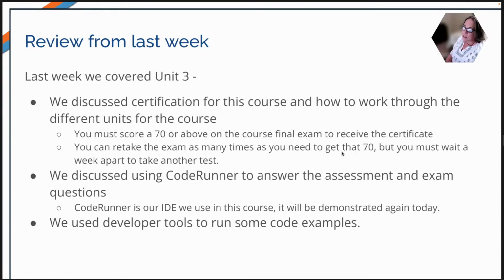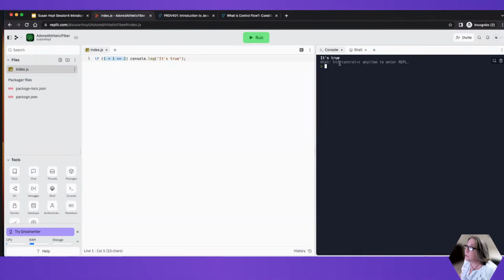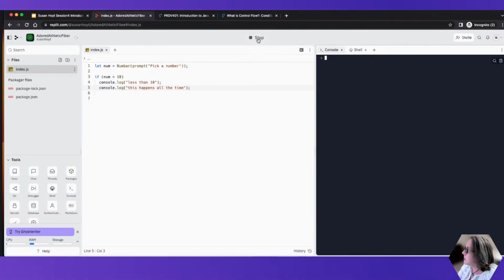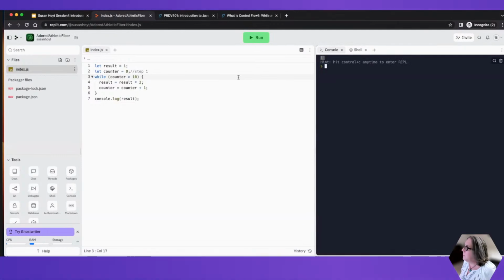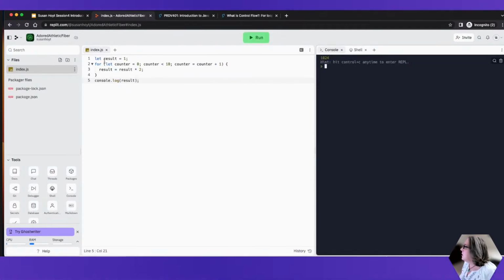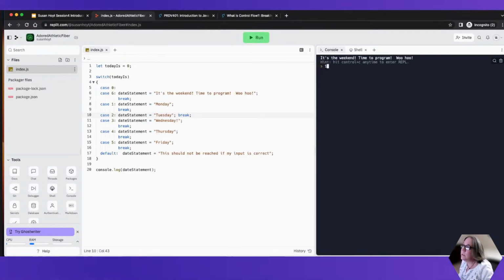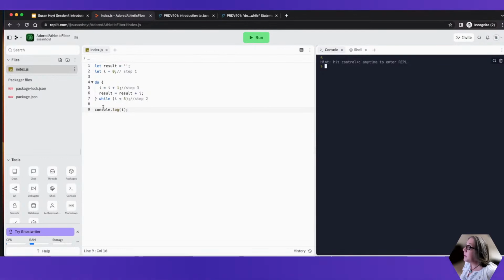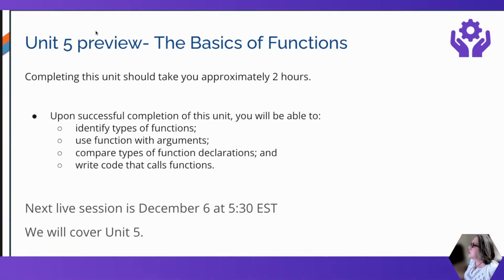Conditional Statements and Control Flow: JavaScript Course Study Session #4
This video is a part of Saylor Academy's Introduction to PRDV401 Introduction to JavaScript Unit 4 Conditional Statements and Control Flow